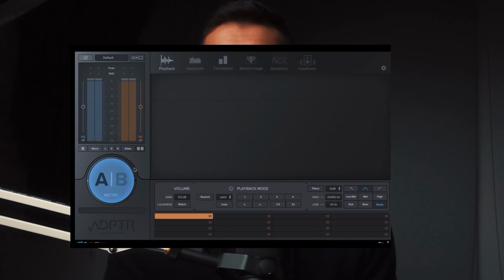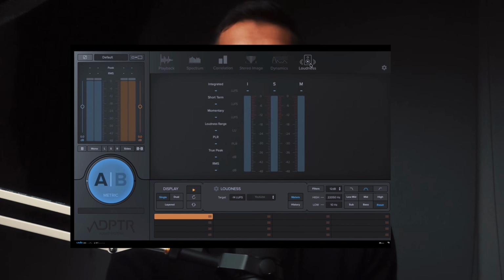How to get signed to record labels (mistakes to avoid)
Most people get this wrong, but 90% of good demos don't get signed because of this reason.

Free Presets, Samples, Midi Packs, Guides, and more..